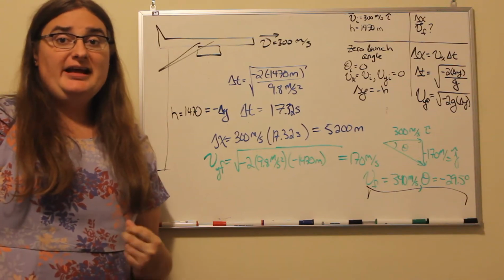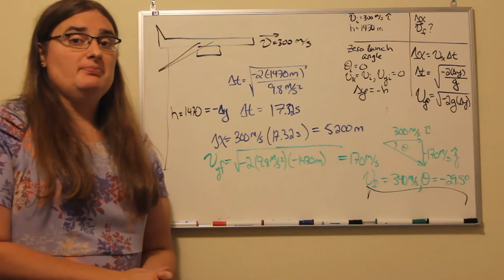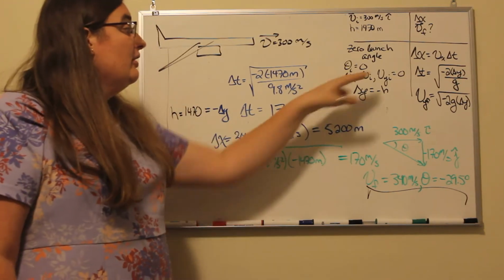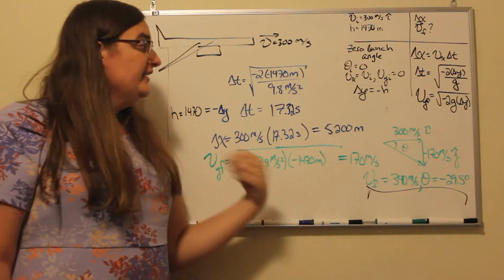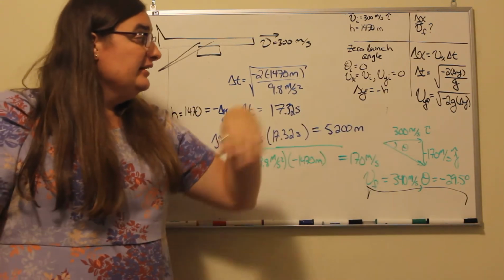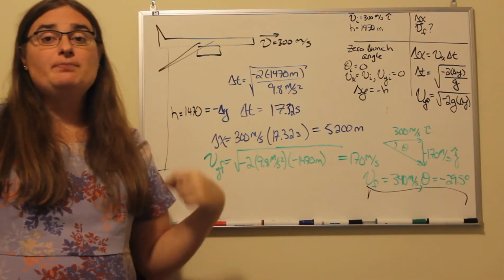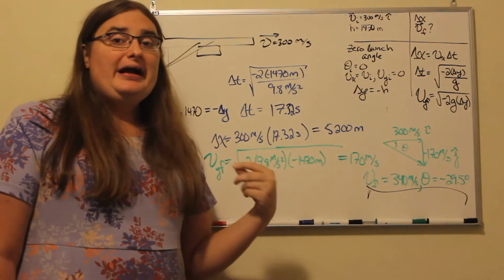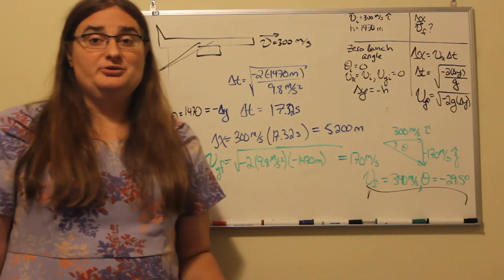Zero Launch Angle Example: Dropping Supplies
In this video, I work an example of the special case of projectile motion: zero launch angle. In this video, I calculate the distance air dropped supplies would travel and the speed at landing they would have, neglecting air resistance.